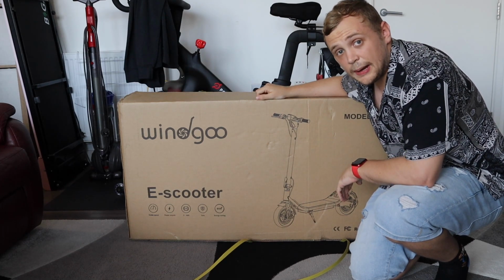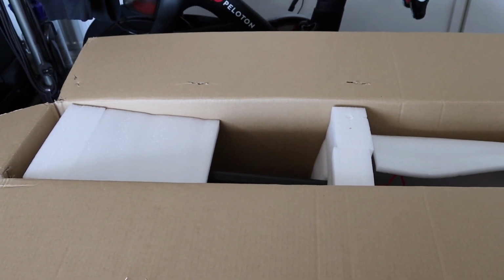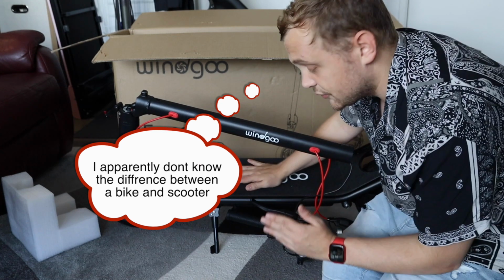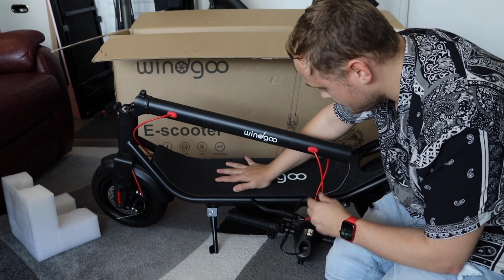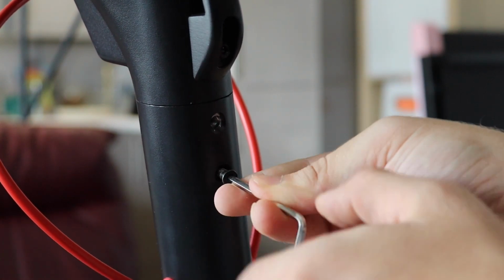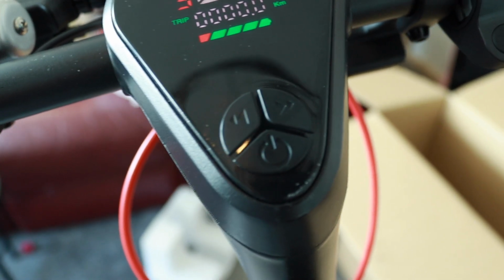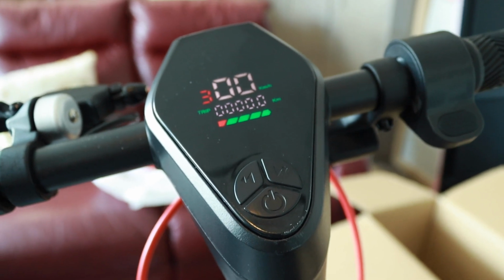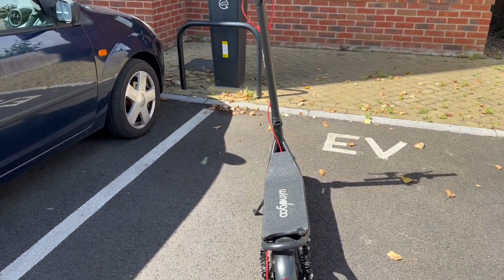Best Budget E-Scooter??? - Windgoo M20 Unboxing